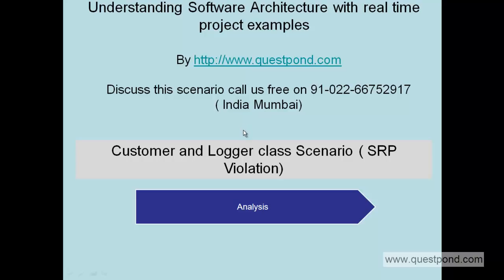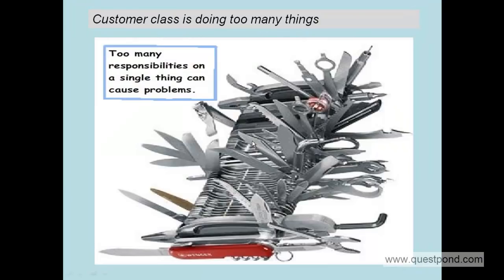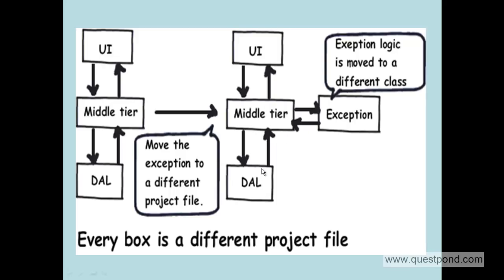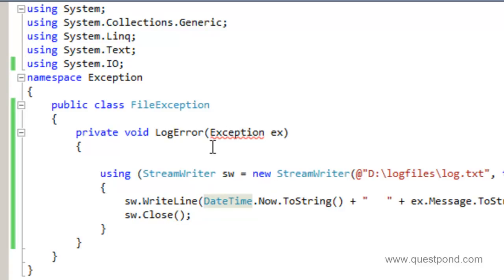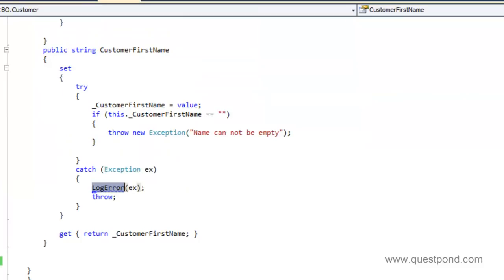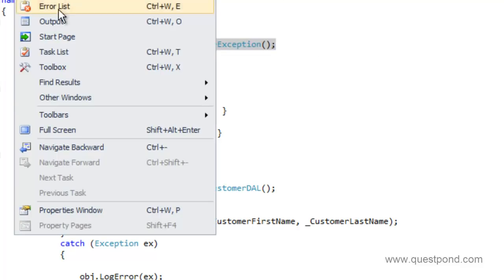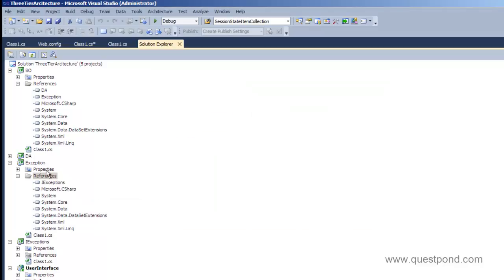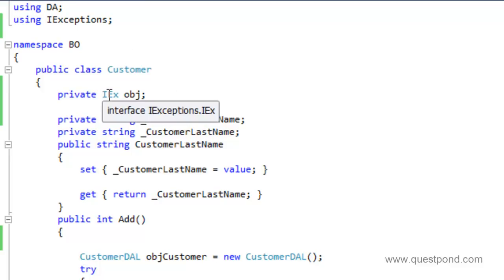1: Software architecture with real time scenario - Solution for Customer and logger class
In this video we will discuss about the solution for customer and logger class. We will be applying SRP i.e. Single responsibility principle to come to a solution.

We are also distributing a 100 page Ebook "Design Pattern  Step By Step".